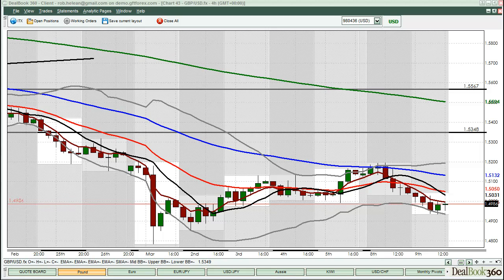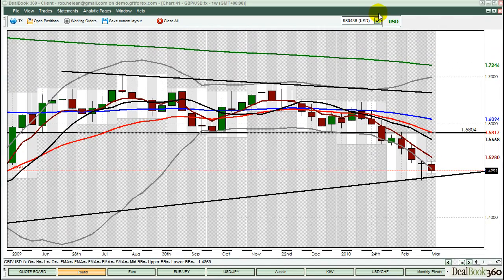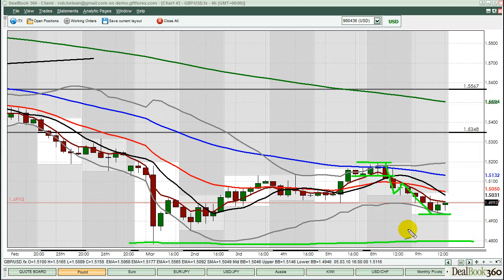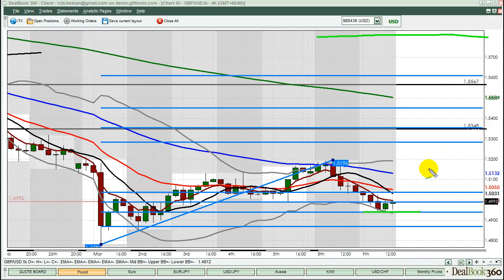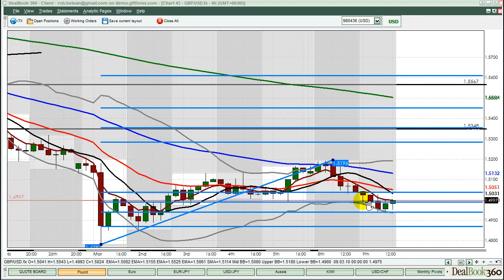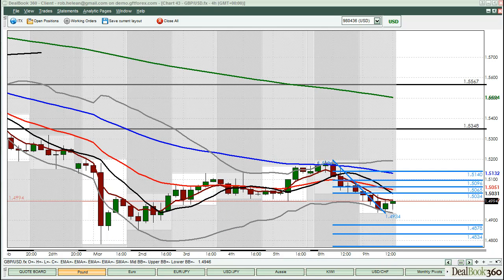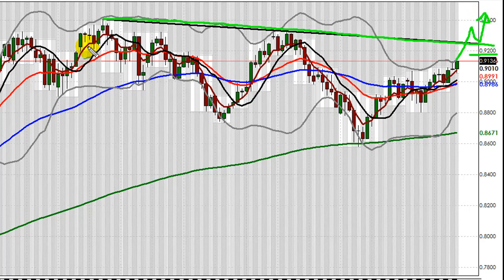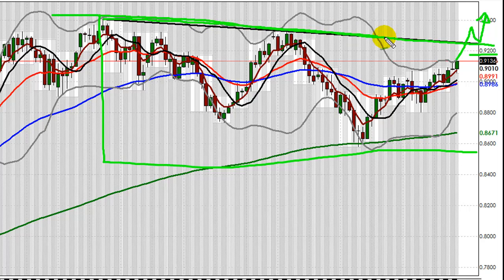FOREX VIDEO - ASIAN OUTLOOK MARCH 10TH 2010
Todays video focuses on the Pound and the Aussie. Is the pound up or down from here? Either way could be a huge move. The Aussie looks prime for another leg higher. The Daily on the Aussie has resurrected itself back to an uptrend off what looked like a failed attempt to roll over. What does this mean? Check it out.